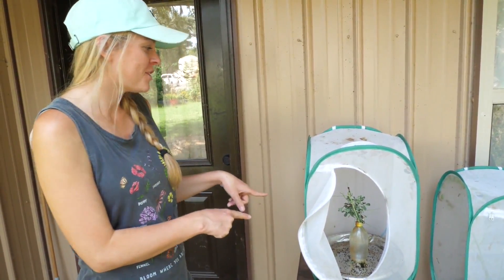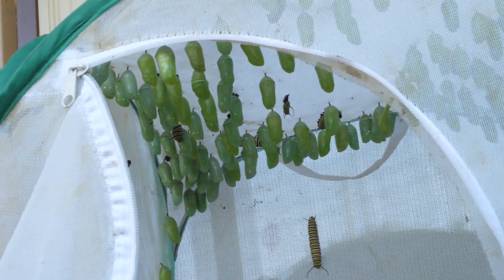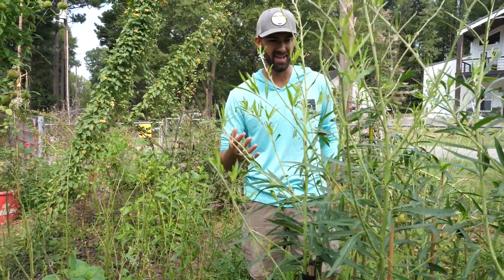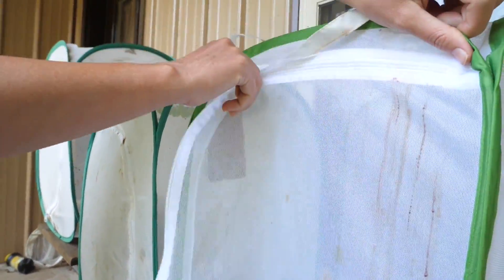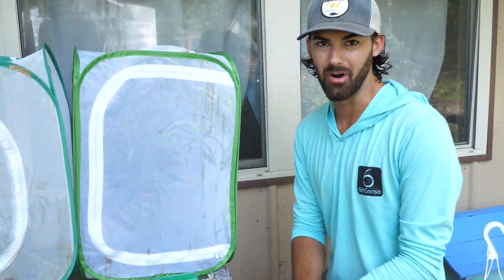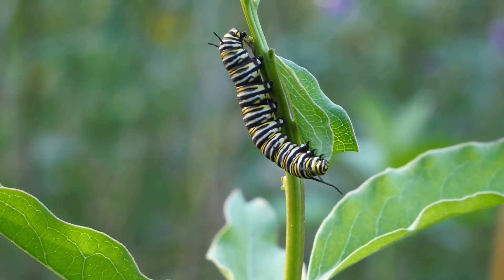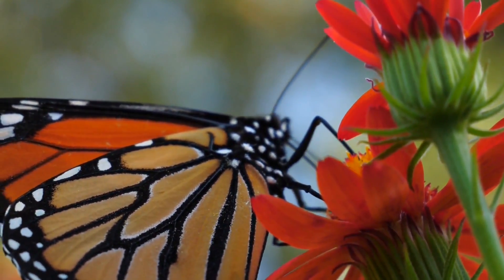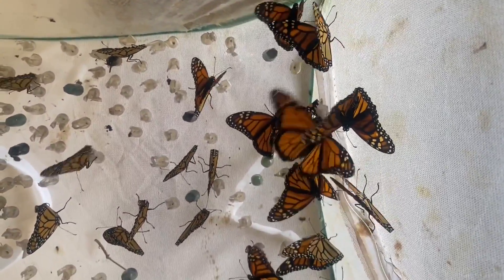We Saved HUNDREDS!!! Raising MONARCH BUTTERFLIES Start to Finish!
Today we are showcasing this year's work raising butterflies, including hundreds of monarchs! Monarchs are a species of special concern and we love doing what we can to help! We hope you enjoy watching this video and hope you learn something about raising monarchs so that you can do so next year!